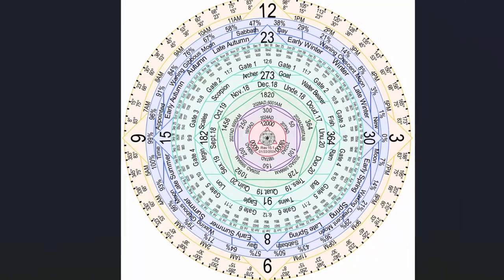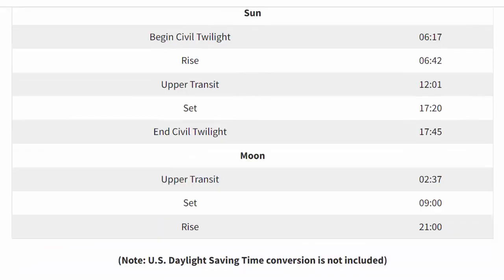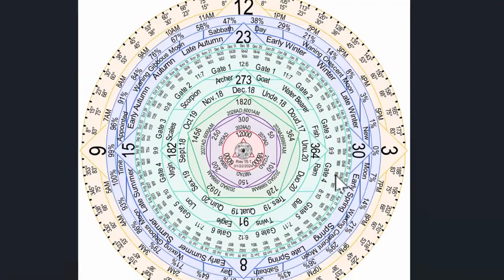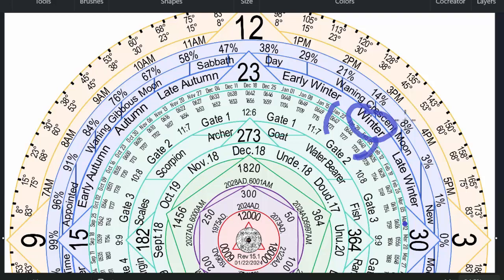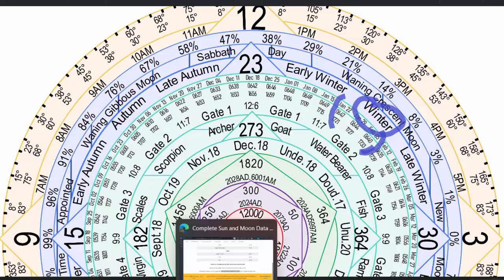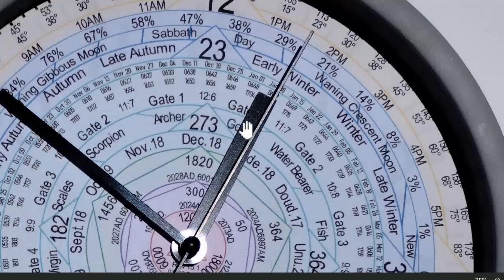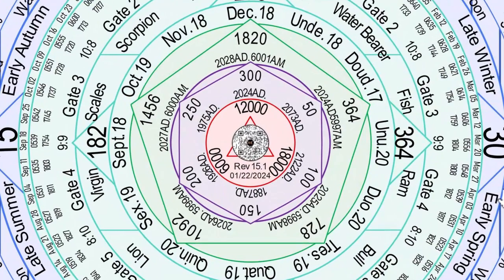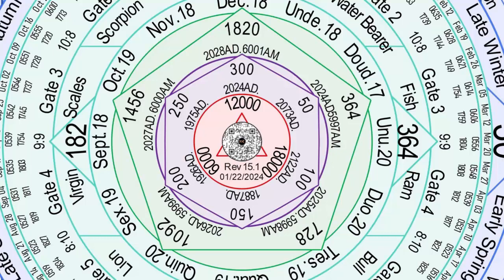Introducing Clock Rev 15.1 (Infomercial)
In this video @inthefight, Stacy and Chris introduce the latest revision to the Celestial Clock Calendar. This revision changes the gate ring, moon rings and adds completely new data to the Clock Calendar.